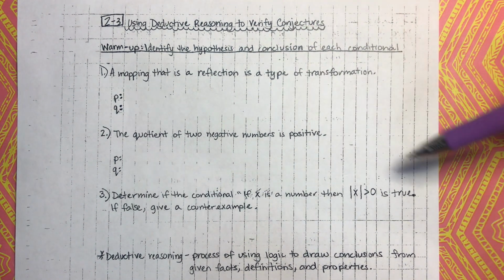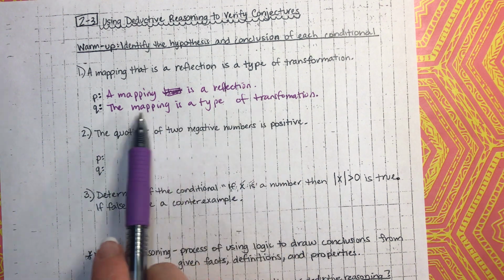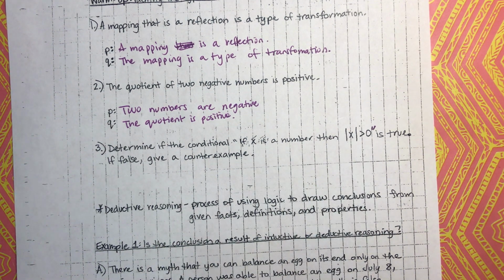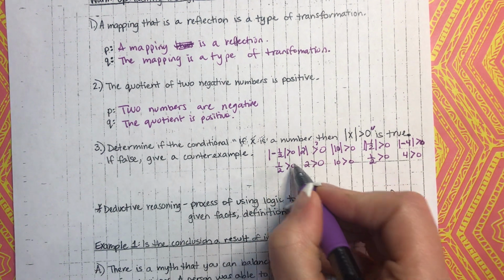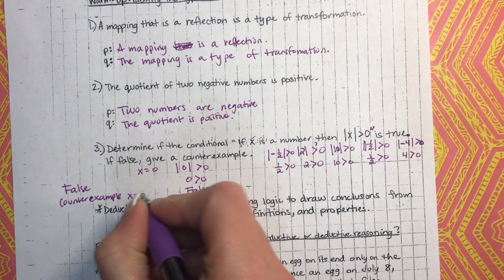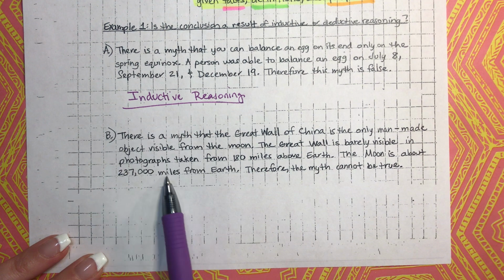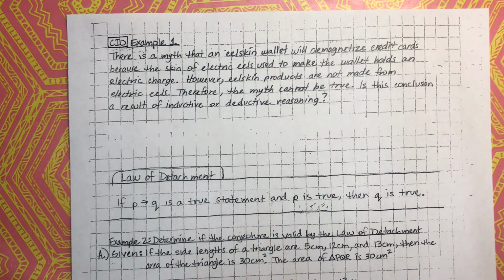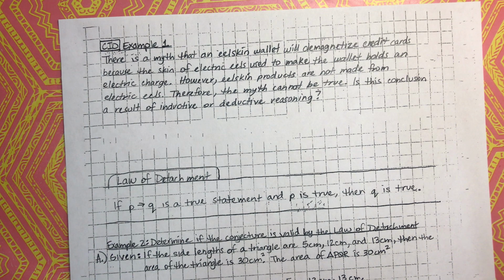Chapter 2.3 Deductive Reasoning Ex. 1